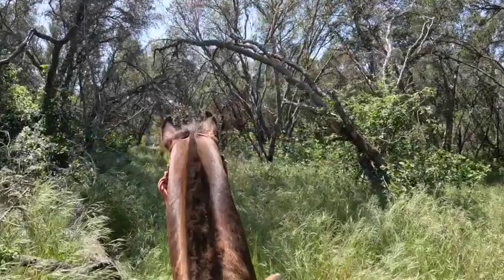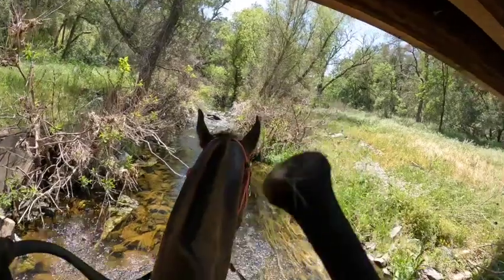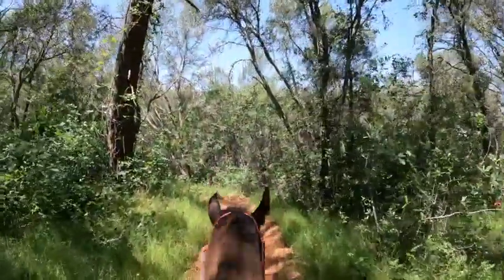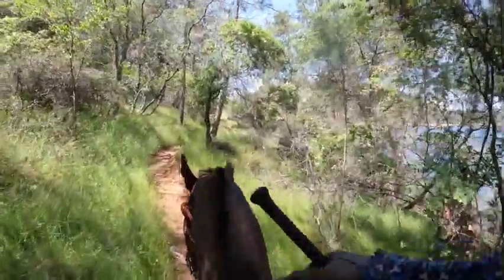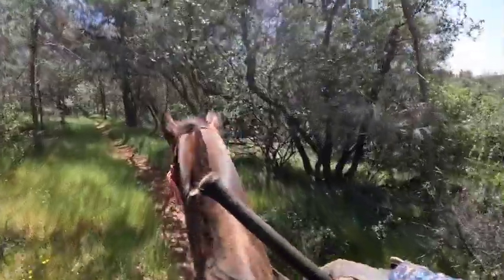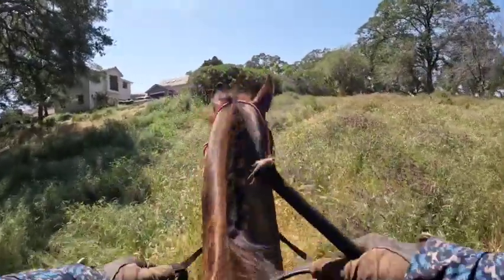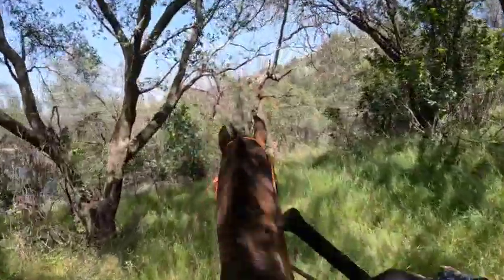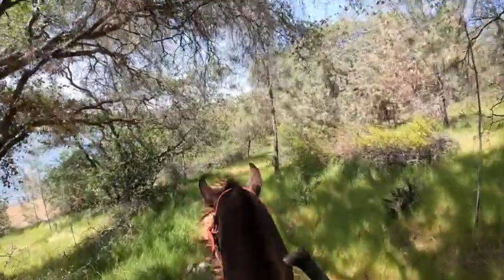Tennessee Walking Horse Vedder - Folsom Lake Trails- Bikes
Lupines
MajesticRider.Com